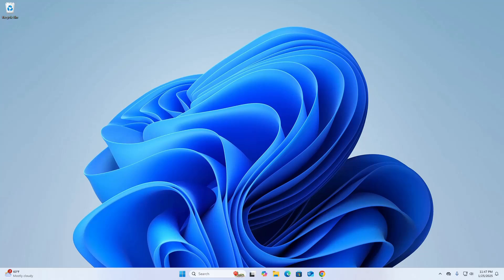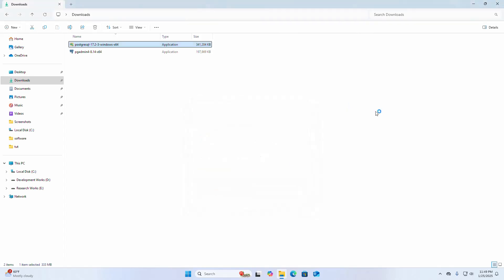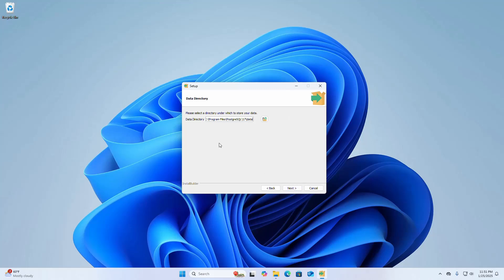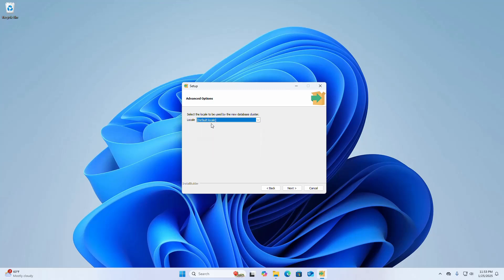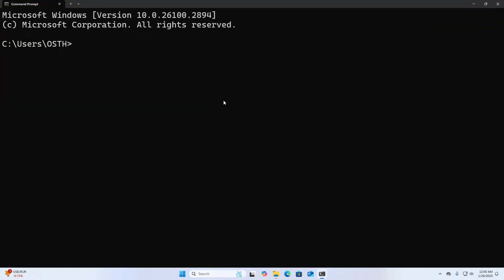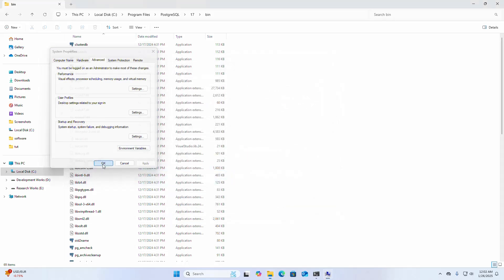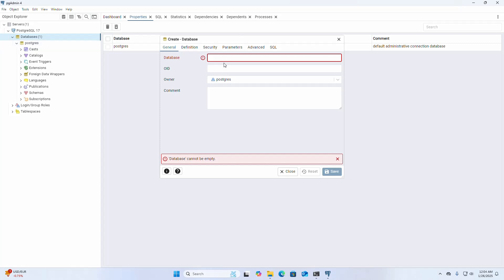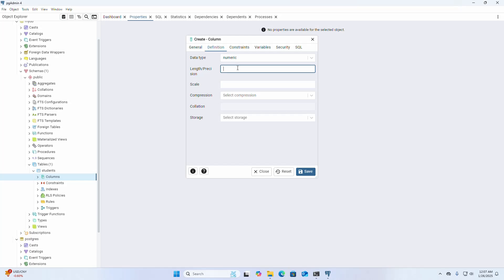How to install PostgreSQL and pgAdmin 4 on Windows 11 [2025] | PostgreSQL 17.2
In this video I will show How to download and install PostgreSQL 17.2 and pgAdmin 4 on Windows 11